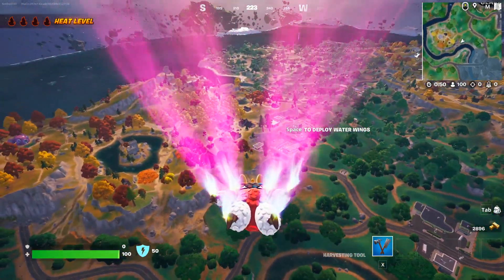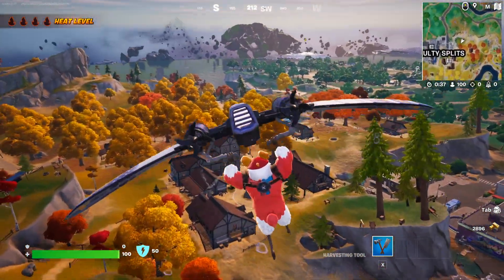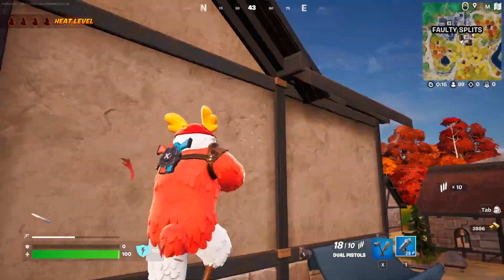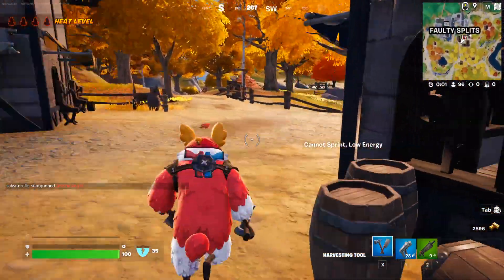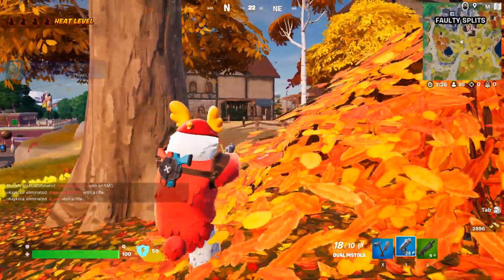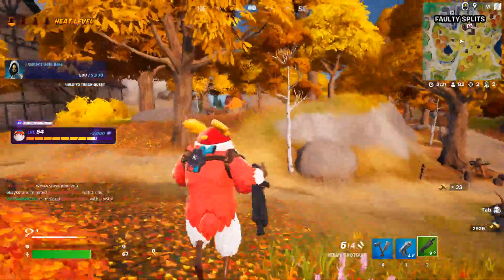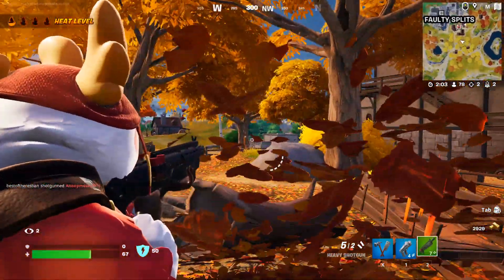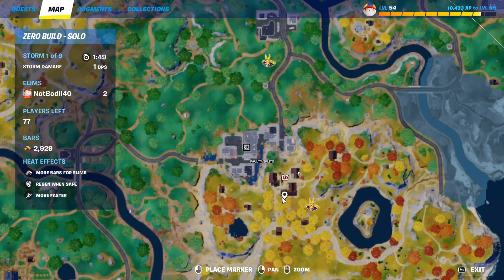How to EASILY Damage Opponents while inside of a Big Bush or Leaf Pile (200) - Fortnite Quest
Fortnite Quest Damage Opponents while inside of a Big Bush or Leaf Pile - All locations with Easy guide for the fortnite challenges in Fortnite Chapter 4 Season 1! This will help you unlock all rewards from the fortnite challenges!

All Most Wanted Going in Quiet Quests:
Heist the Going in Loud Cold Blooded Medallion to Unlock additional quests (1)
Emote within 10m of a member of the Cold Blooded (1)
Damage opponents with a Sniper Rifle (500)
Search Chests before taking any damage (10)
Eliminate opponents with a Suppressed Pistol or Shadow Tracker (2)
Damage Opponents while inside of a big bush or leaf pile (200)
Use a Flare Gun To Mark Opponents (5)
Hide in a Dumpster, a hay stack, or a Flusher (1)
Collect gold bars from eliminated players (150)
Survive Storm Phases at Full Health (5)
Travel Distance while swimming (200)